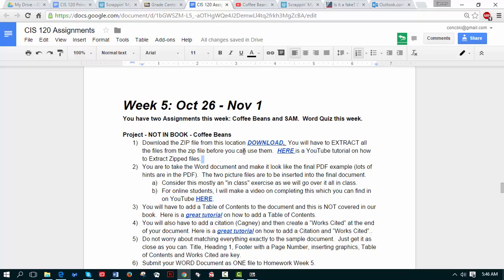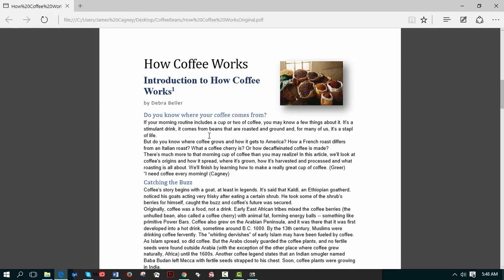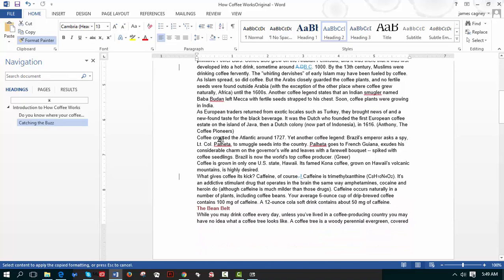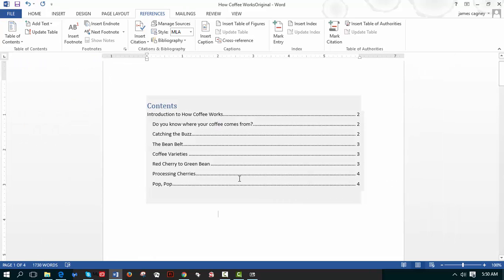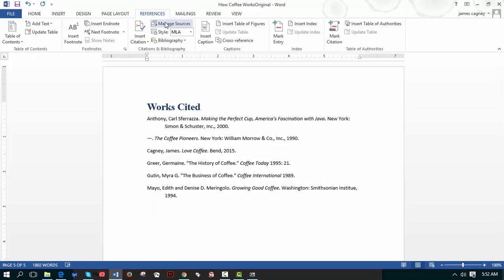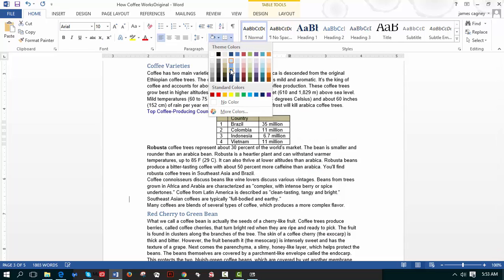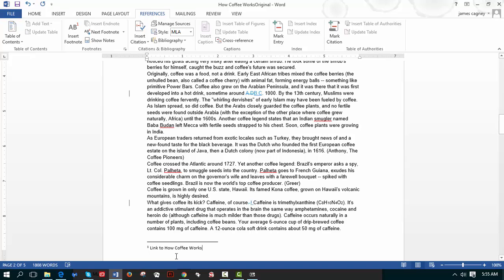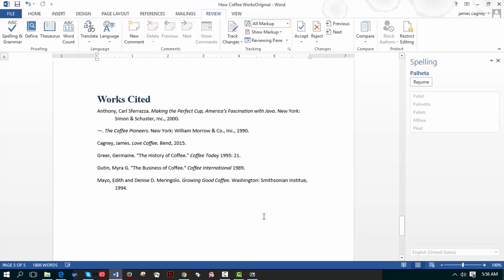Coffee Beans Tutorial